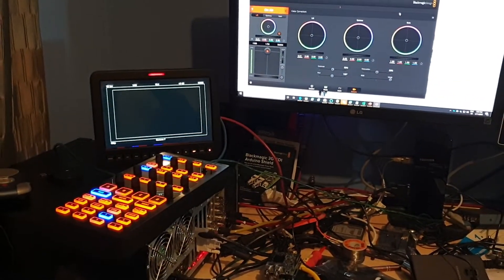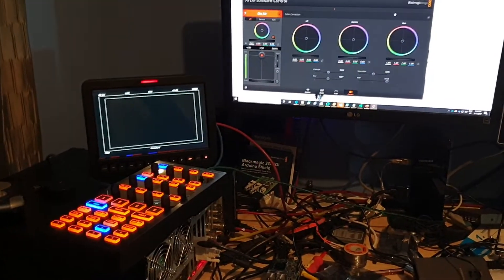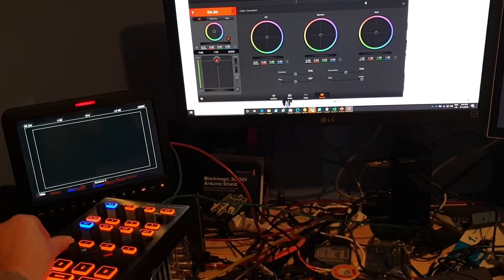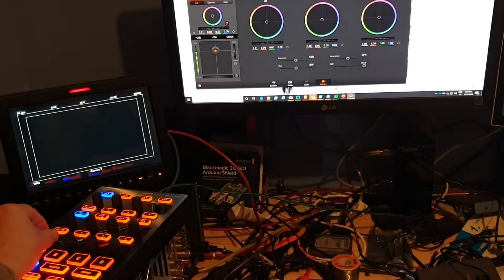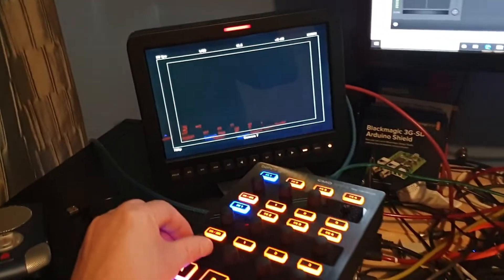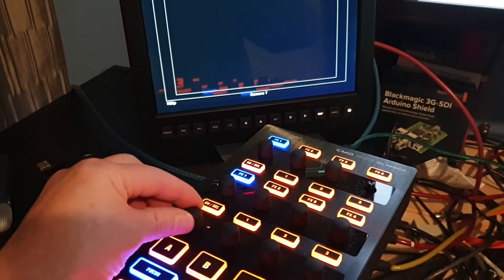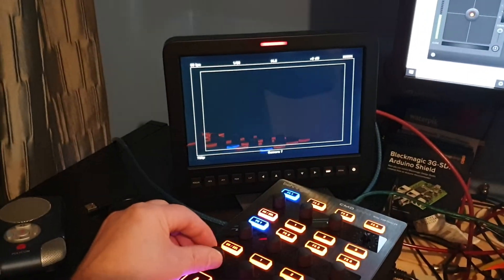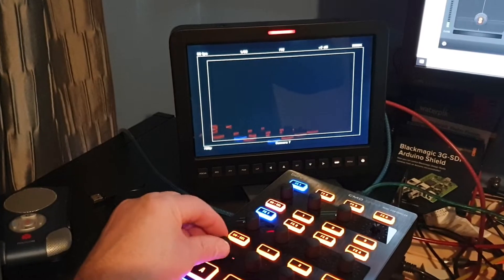Midi control of Blackmagid Design Camera Iris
Working on my cheap ccu option for controlling Blackmagic cameras using a comon Midi device